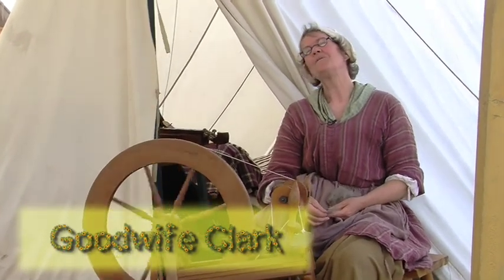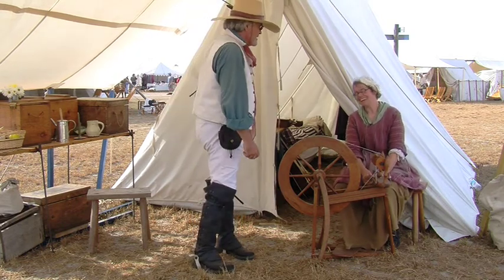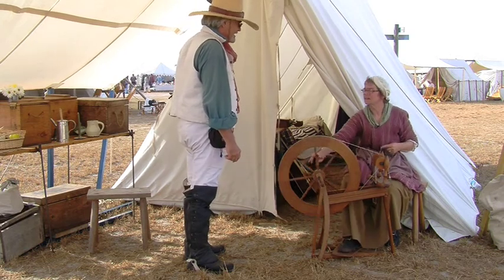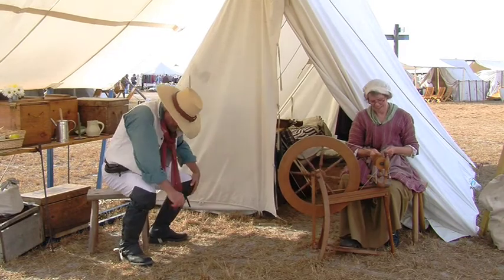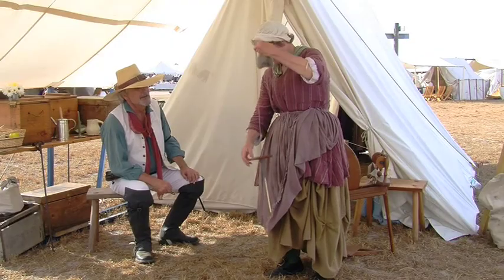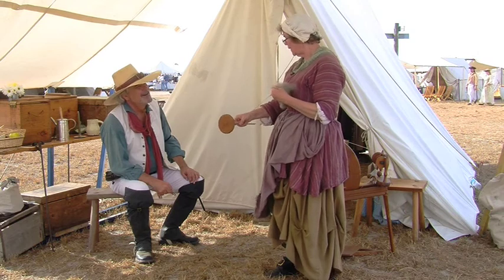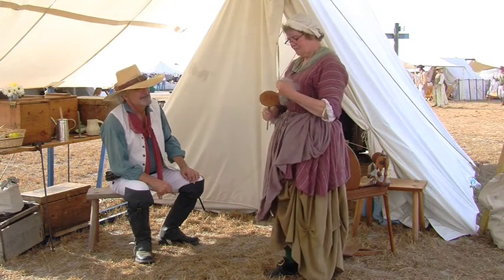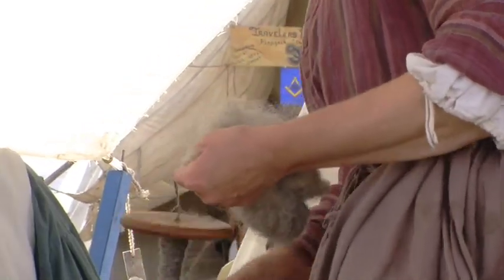Goodwife Clark Spins Wool.mov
American Troubadour, Bill Schustik, visits Goodwife Clark to see how nineteenth-century women used a drop spindle to to spin their own yarn.